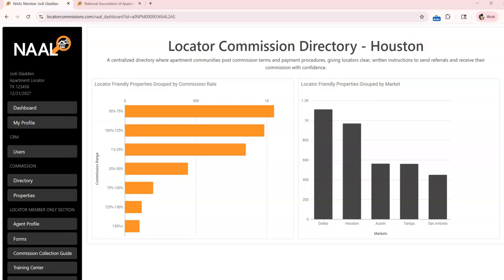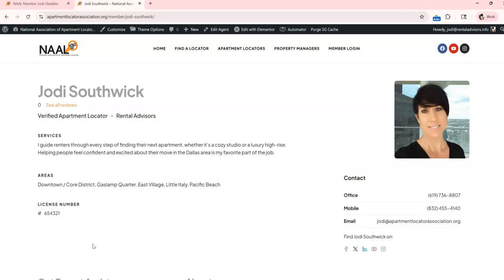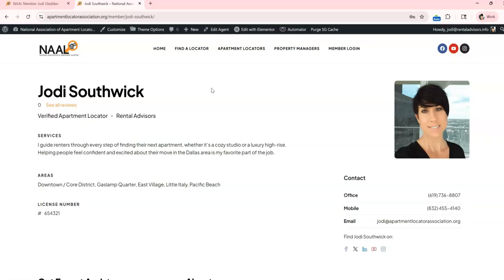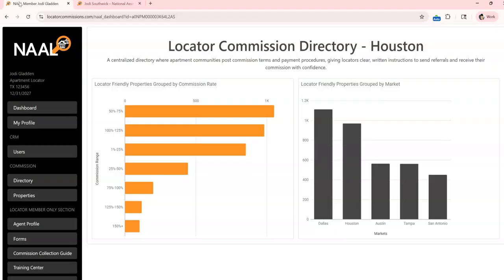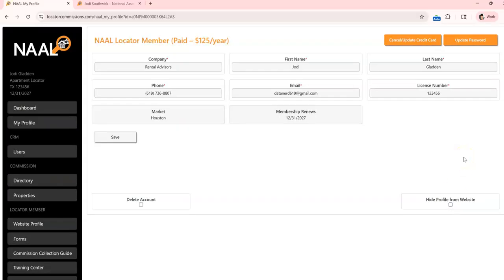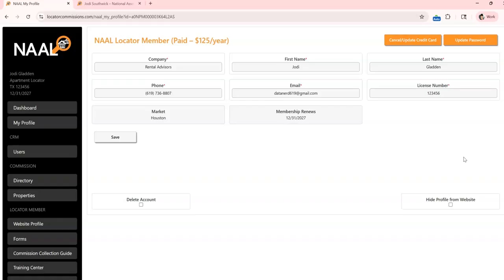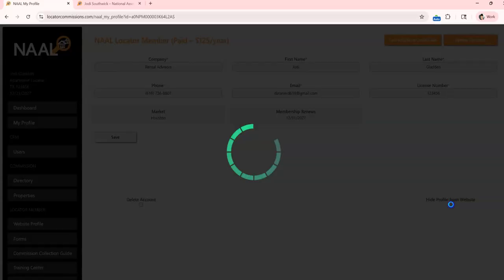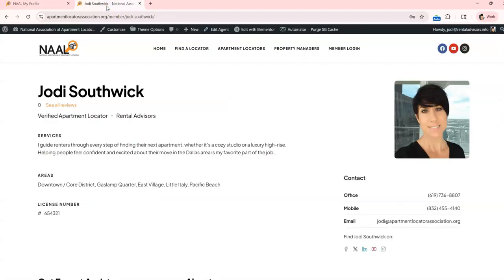Show or Hide your NAAL Agent Profile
In this video, NAAL members will learn how to control the visibility of their Agent Profile on the NAAL website. By default, all new agent profiles are hidden from public view to prevent incomplete or unfinished profiles from appearing on the front end of the site.

This walkthrough shows you exactly where to find the visibility setting, how to keep your profile hidden while you’re still building it, and how to make it live once you’re ready for renters and industry partners to see it.

This feature is intentional and designed to protect your professional image. You decide when your profile is complete and ready to be published. Until you turn visibility on, your profile will remain hidden from public view.

What you’ll learn:

Why NAAL profiles are hidden by default

How to hide or show your agent profile

When to make your profile live on the NAAL website

Once your profile is complete and accurate, you can publish it with confidence knowing it reflects your business professionally.